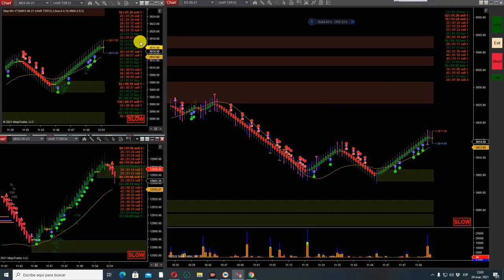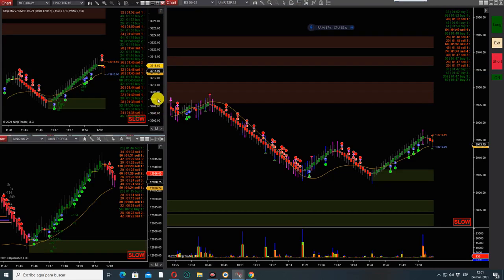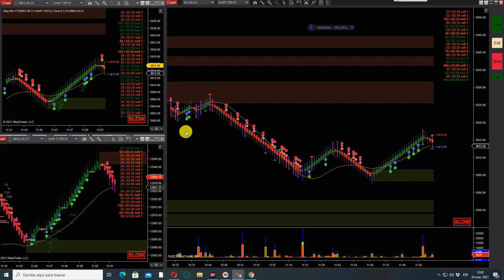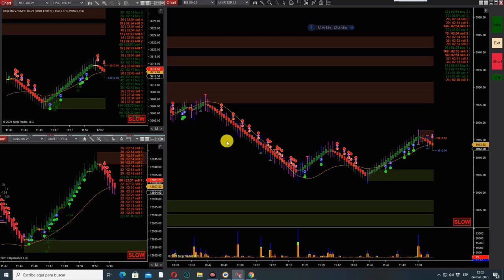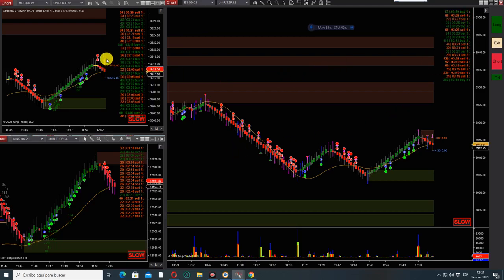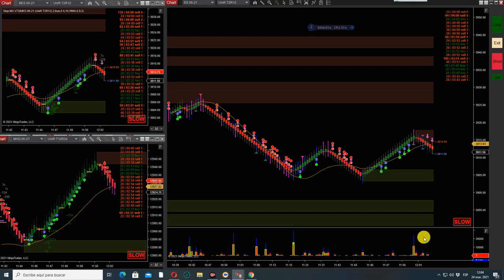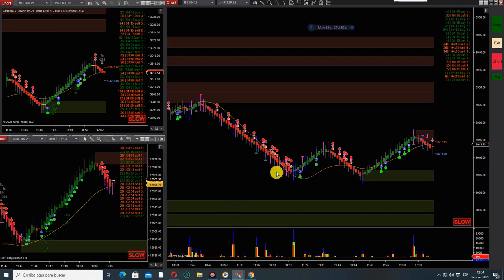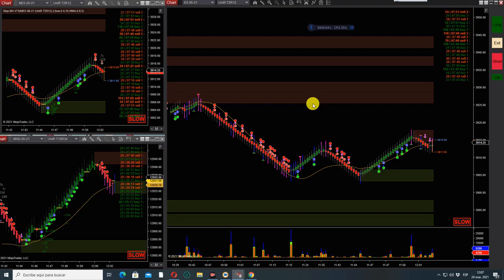BIDASK MULTIMARKET CORRELATION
1*Bidaskmultimarket correlation we look for volume expansion and correlation of markets that trade together and move together,
EX: ES/YM/NQ/TF .
2*Time and sales that agregates up to 4 instruments orderflow into one print detecting orders by second it will print a line on the wick if the x amount of rows on the chart ES/YM/NQ Are 80% Red or Green alerting a momentum or bias of market.
3*Support and resistance multitimeframe.
4*AutoTrend line conecting angles and swings to determine possible bounces on perpendicular moves.